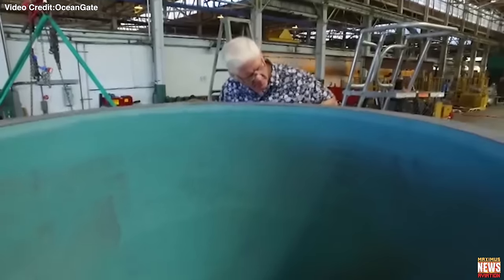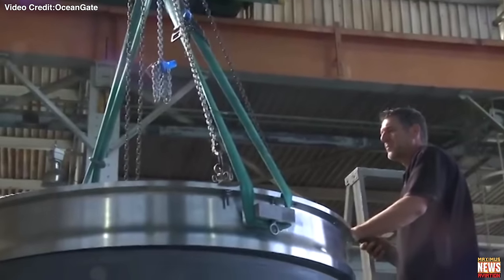Watch The Manufacturing Process That DOOMED OceanGates Titan To Fail. But It NEVER Had To Happen.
Footage of the process for making the carbon fiber pressure vessel. From start to finish.

This Video Is To Be Considered For News Purposes Only

Maximus Merch
Hats, Mugs, Hoodies, and T-shirts